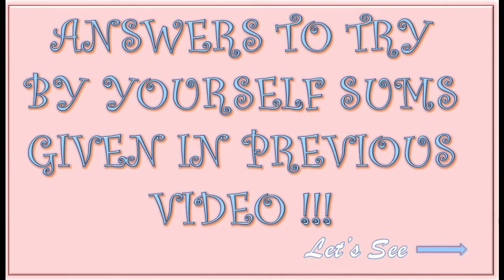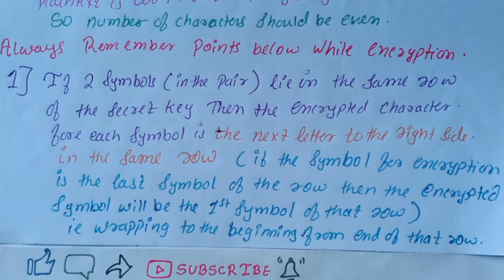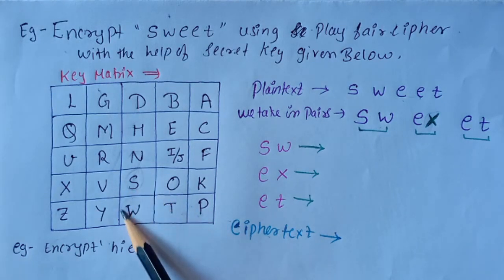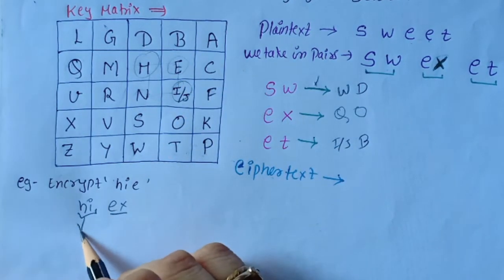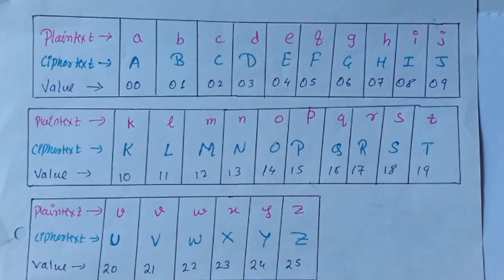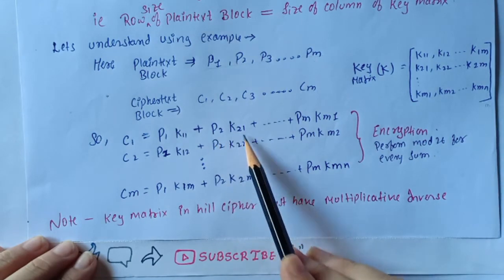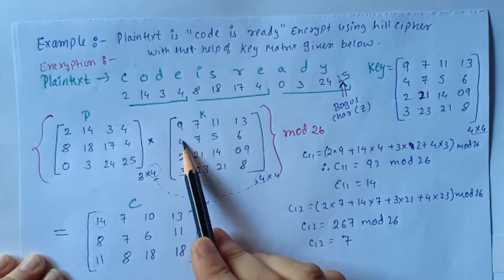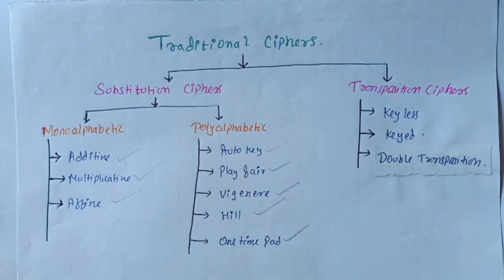Cryptography & N/W Security: #18 Playfair, Vignere, Hill, One time pad Polyalphabetic Ciphers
Cryptography & Network Security: Playfair, Vignere, Hill, One time pad Polyalphabetic Ciphers with example each.

You also need to know additive and multiplicative ciphers because they are used in above polyalphabetic ciphers